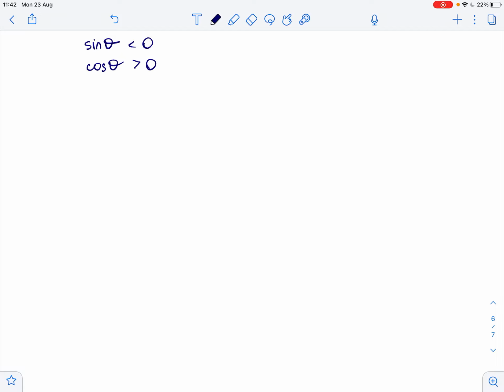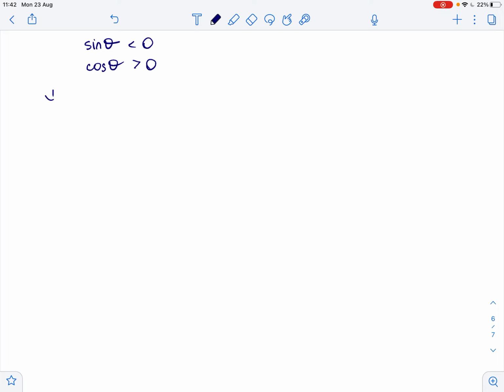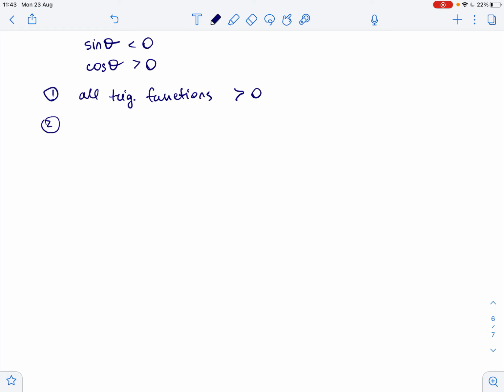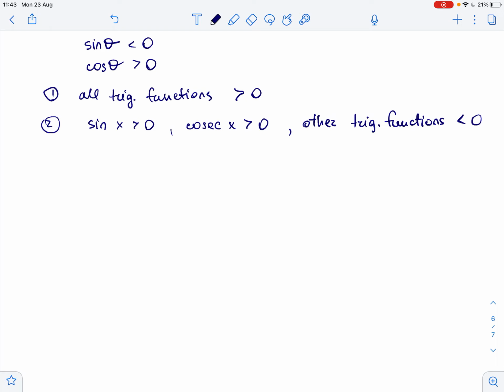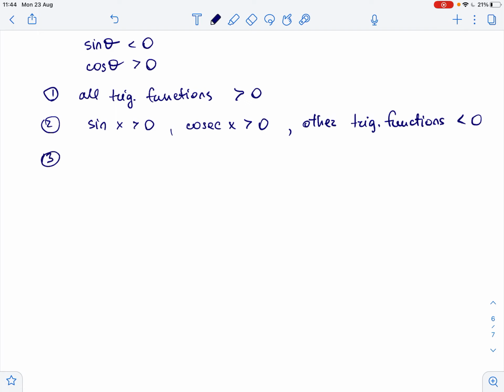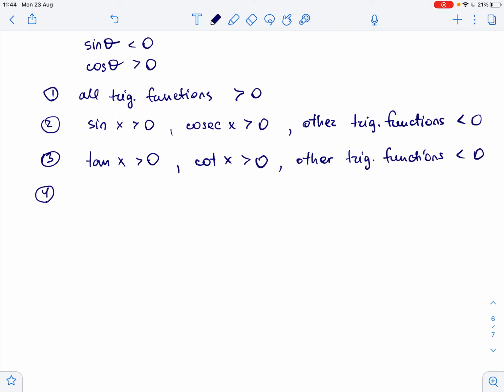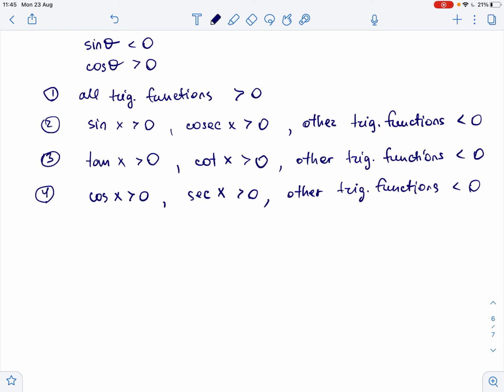It is important to distinguish between\sum_{n=1}^{\infty} n^{b} \quad \text { and } ... | Plainmath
Solution to Trigonometry question: It is important to distinguish between
\sum_{n=1}^{\infty} n^{b} \quad \text { and } \quad \sum_{n=1}^{\infty} b^{n}
What name is given to the first series? To the second? For what values of b does the first series converge? For what values of b does the second series converge?